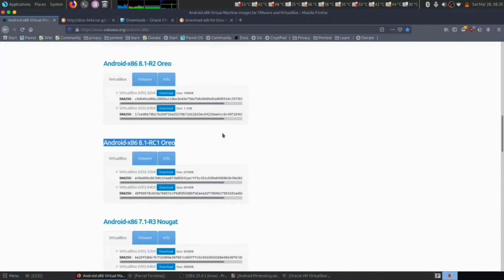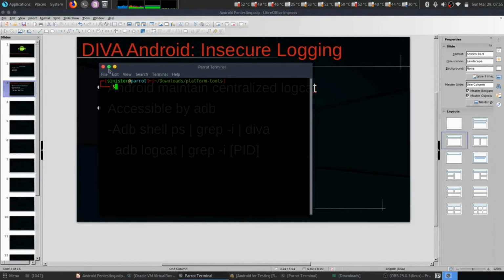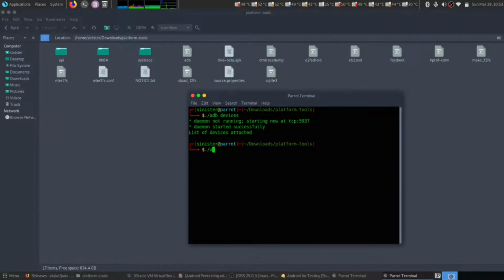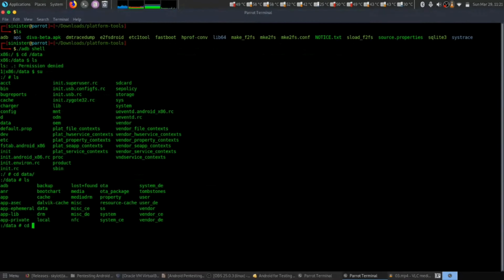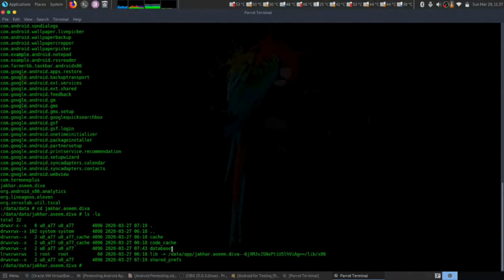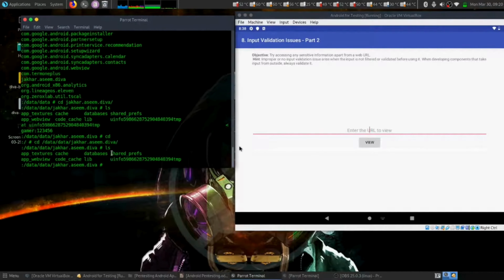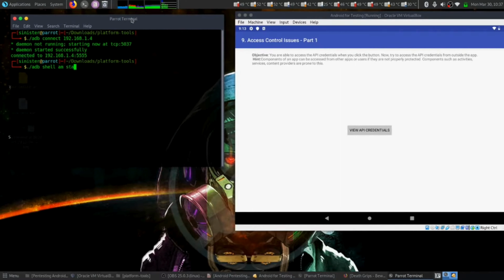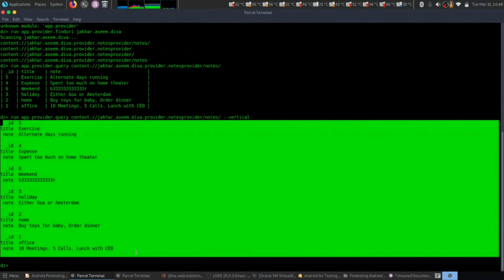[Full Course]Pentesting Android Apps - DIVA Course Videos